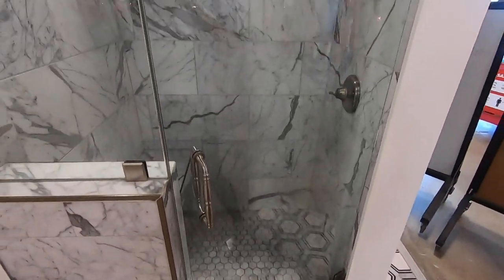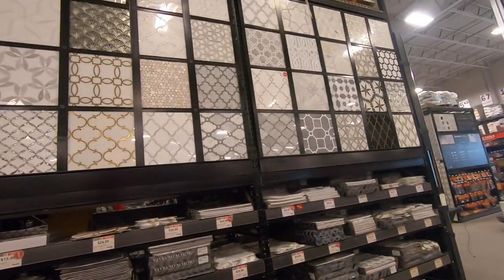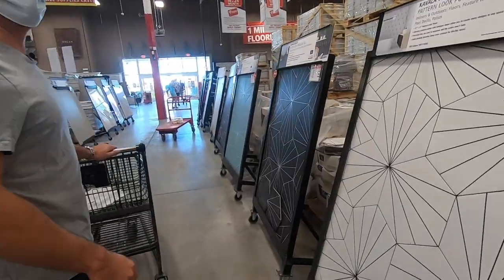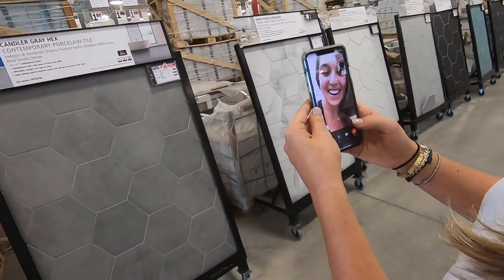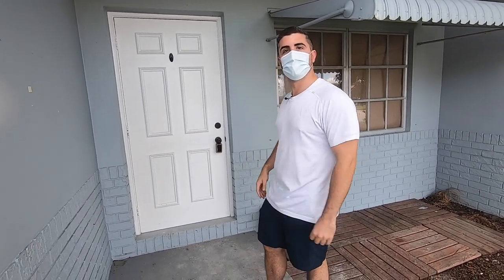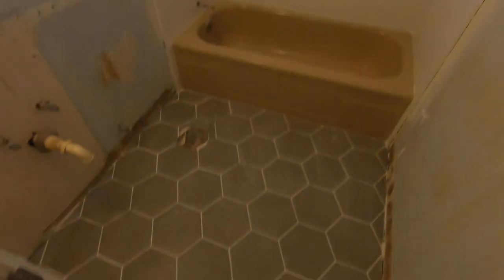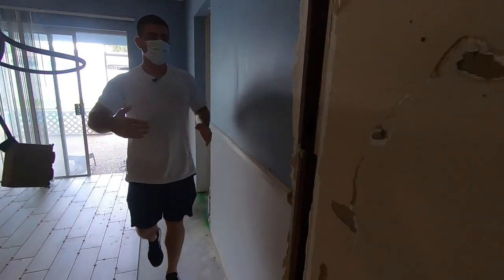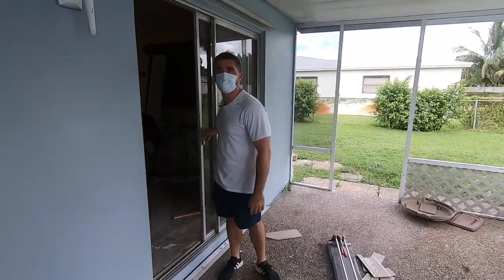Flipping A House In Boca Raton, FL - Vlog Episode 2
Welcome to episode 2 of our Vlog of flipping a house in Boca Raton. In this video, we pick out the tile, show the very beginning of the construction work in the house, and have an extra special guest appearance from our nephew, Miles. He loves construction so this made him SO HAPPY!

Our microphone died towards the end so we apologize in advance!!